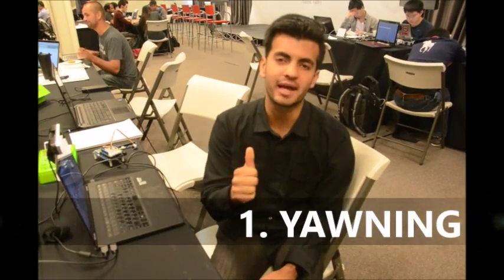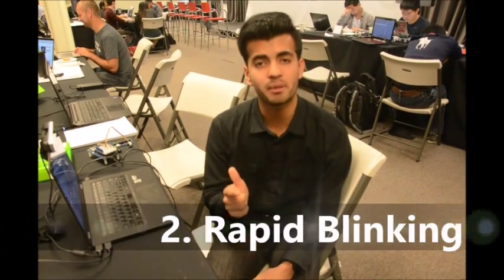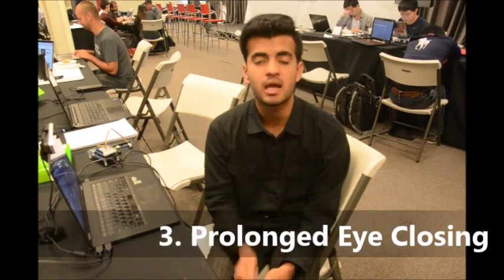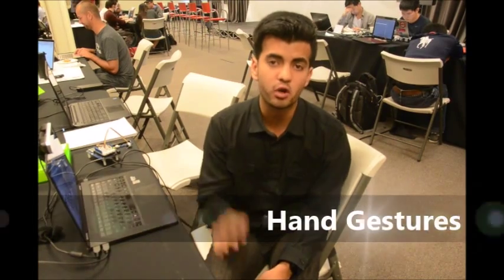3D Camera Drowsiness Detection - Attention Assist Plus - - Mercedes Benz Hackathon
Uses Intel Realtime 3D Camera to identify indications of drowsiness including yawning, excessive blinking, prolonged eye closing and head motion. Once drowsiness is detect a car alert is initiated and can be stopped by user hand gesture.